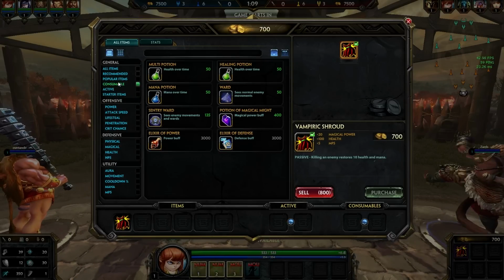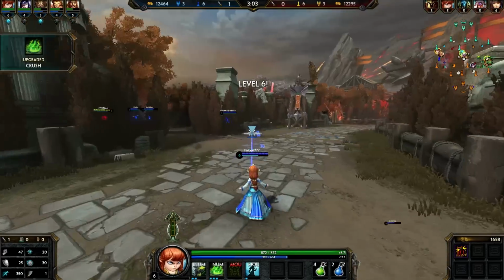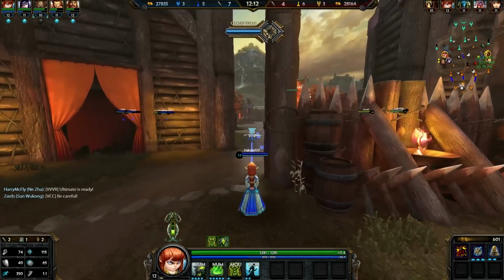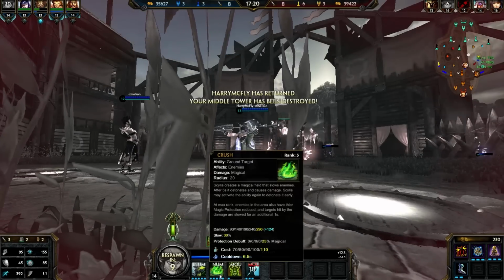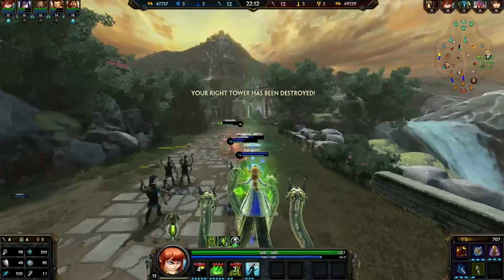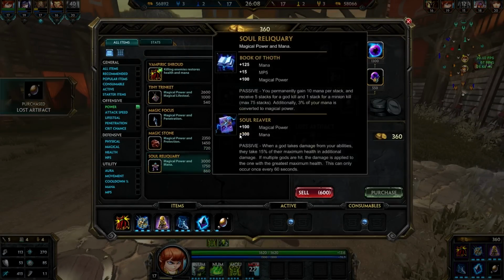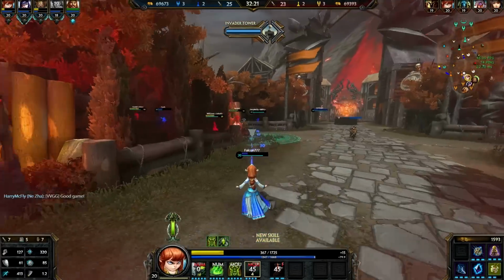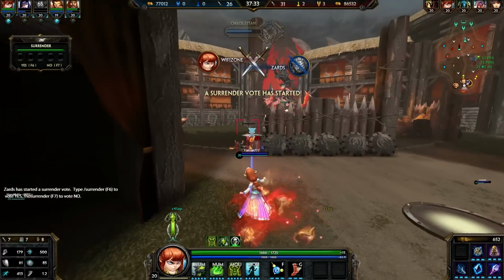Smite Scylla Conquest Gameplay #1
Lets take a look at Scylla today in Conquest game mode. Crazy things most likely will happen, but in the end we seek to have fun and learn from our mistakes.

This of course takes place in Smite a wonderful game created by Hi-Rez Studio. This game is a fast paced 3rd person Moba. Here are a few important links. Have a great day.

My channel focuses on having fun and enjoying games. I tend to do videos that revolve around guides for games I am playing and Smite gameplay content. I focus on many different gods include what is seen in this video ___. I only do Online Computer game. I am currently lost in the Smite Open Beta and am considering doing Smite Guides to help others with things like ___ Builds and to help improve their gameplay in Smite.

You can also help me and the channel out by liking the video telling me what you liked or did not like about it and sharing it with your friends.

Gameplay Videos
As of __ I have videos of the following gods
So scroll scroll through and find many hours of my crazyness.
Guides Videos
As of _ I have the following Guides on video
Ao Kuang (Old but has useful stuff for new players) -